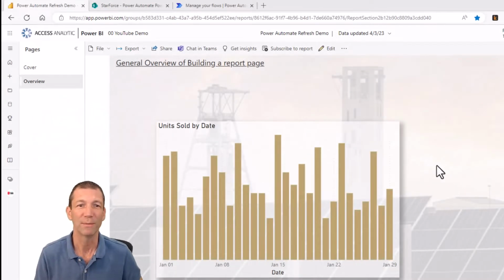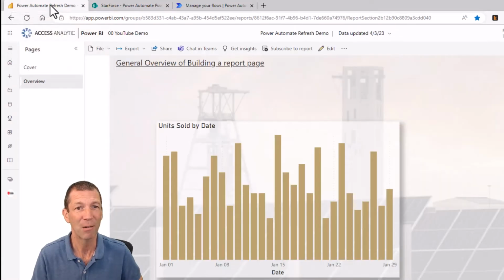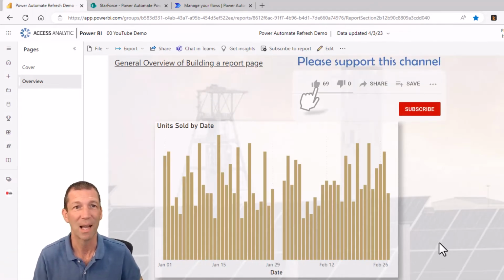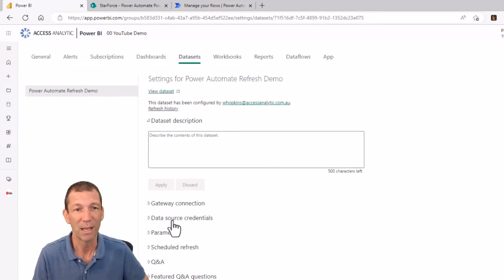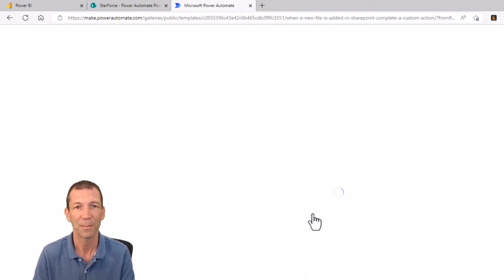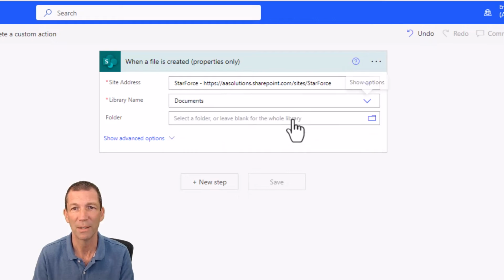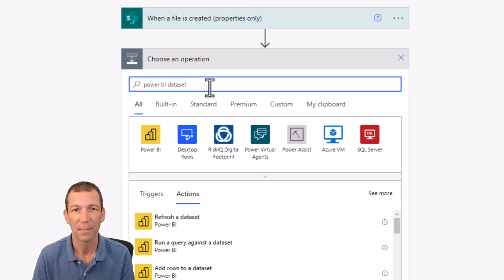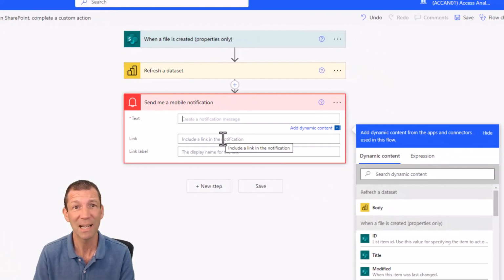Automatically Refresh Power BI when a file is added to a folder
You can use Power Automate to trigger a Power BI dataset refresh based on a condition occuring.   In this case the trigger I've used is "when a file is added to a SharePoint folder.

The video I refer to is this one:

00:00 Intro
00:18 Demo of the process in action
01:50 HOw to create the process

Did you know we run training in Perth, Australia and surrounding regions?

Did you know I've written a beginners guide to Power BI "Power BI for the Excel Analyst"?